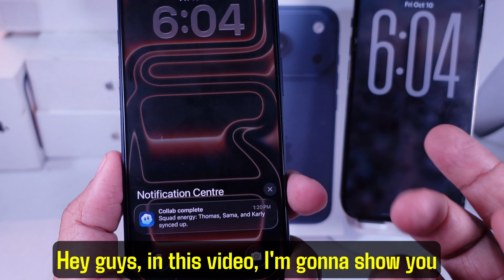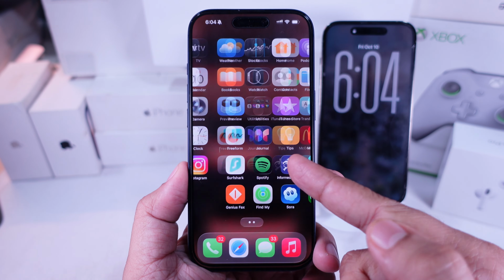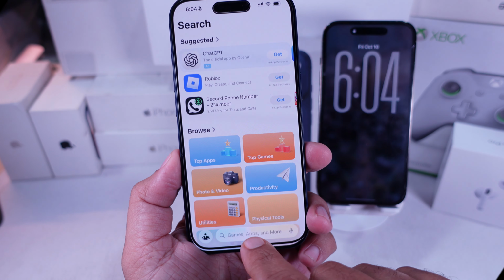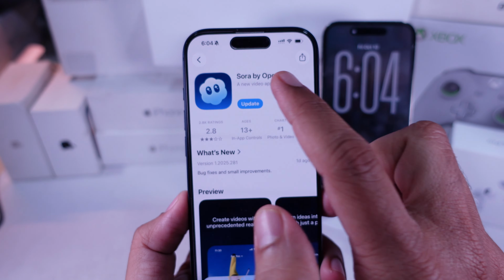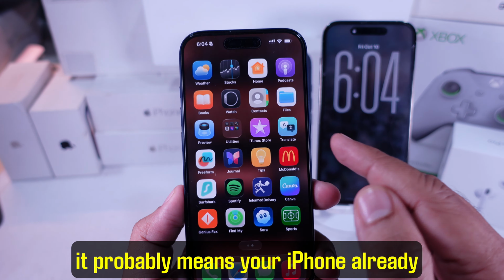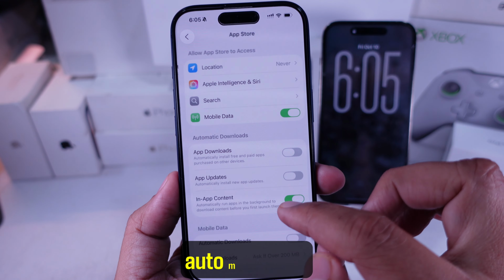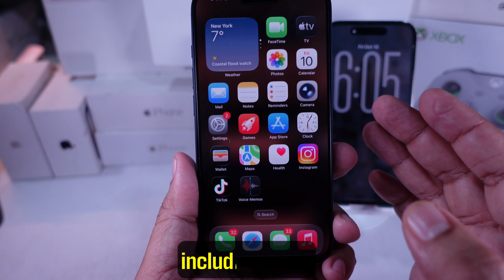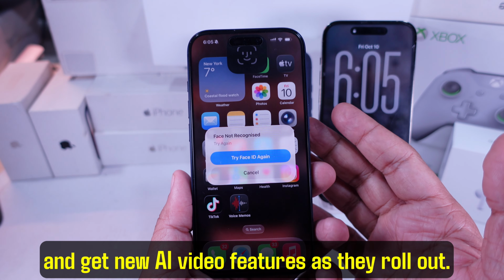How to Update Sora App on iPhone (Sora AI App)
In this quick tutorial, you’ll learn how to update the Sora app (Sora AI App) on your iPhone to get the latest features, bug fixes, and smoother performance. Whether your Sora app isn’t working properly, crashing, or showing outdated AI models, this step-by-step video will help you update it instantly from the App Store.

We’ll also cover what to do if you can’t find the update button, how to reinstall the latest version, and how to check for Sora’s latest AI model updates on iOS. Make sure you’re running the newest iOS 26 for best performance.

📱 In This Video:

How to update the Sora AI app on iPhone

Fix Sora not updating or crashing

Check for new Sora AI model updates

Reinstall or refresh the app from App Store

Verify the latest version under Settings → General → iPhone Storage